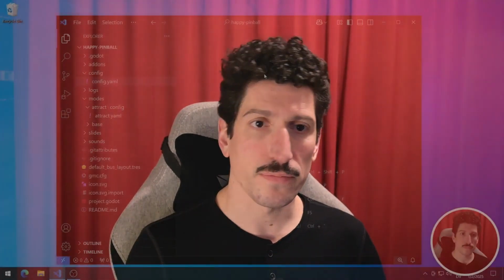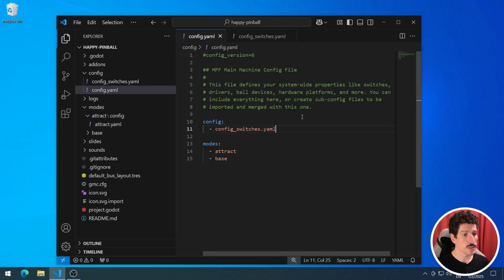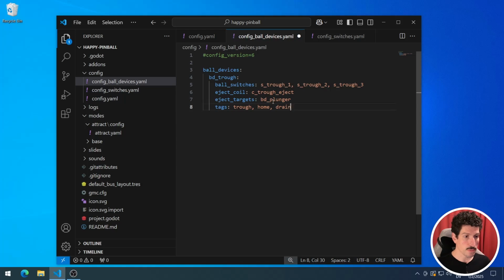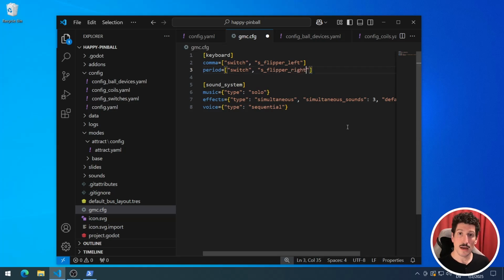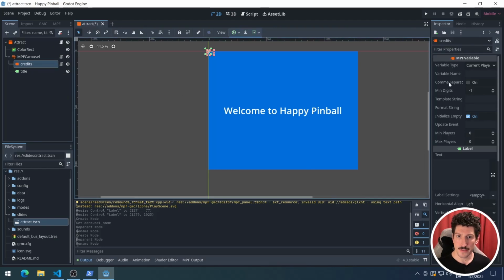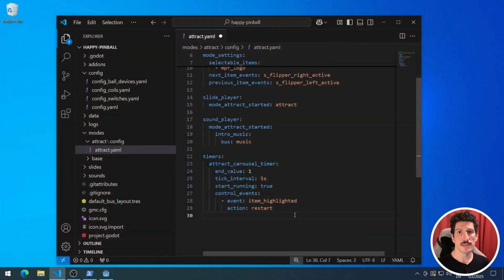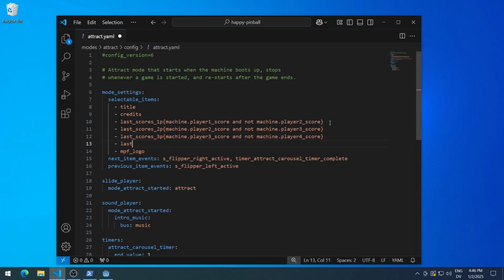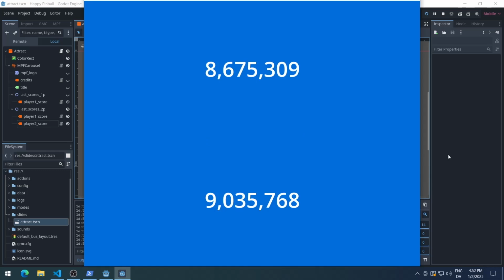MPF+GMC Tutorial 03: Virtual Switches and Attract Carousel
A step-by-step guide for simulating pinball switches in MPF through keyboard presses, and creating a rotating slide carousel in GMC.

Sidenote: At times I refer to the carousel children as "slides", as in "this slide will be shown" or "we see this slide". That's a holdover from the old days. In GMC there is just the one slide (attract.tscn) and the carousel *child nodes* are what's being selected and shown.

0:00 Intro
0:24 MPF Sub-Configs
1:24 Switch Config
5:06 Playfield Config
6:26 Ball Device Config
10:17 Coil Config
11:12 Testing the Configs
12:08 Keyboard Switch Emulation
13:35 Carousel Mode (MPF)
15:01 MPFCarousel Node (Godot)
16:18 Carousel Child Nodes
20:06 Timer Rotation
24:14 Conditional Carousel Items (MPF)
26:35 Variable Carousel Children (Godot)
29:03 Testing 1P & 2P Scores
30:02 Save and Commit!